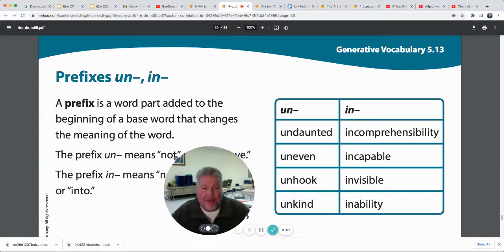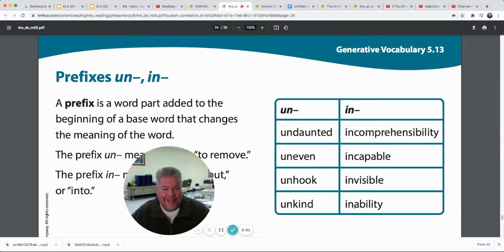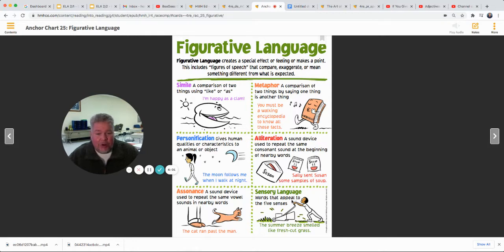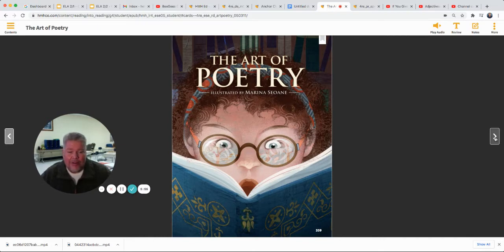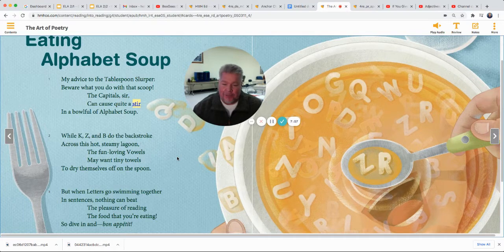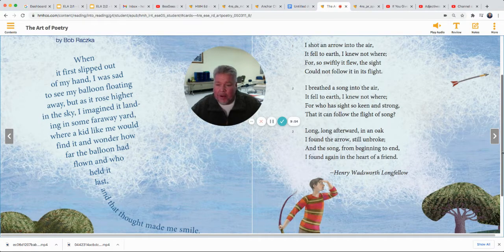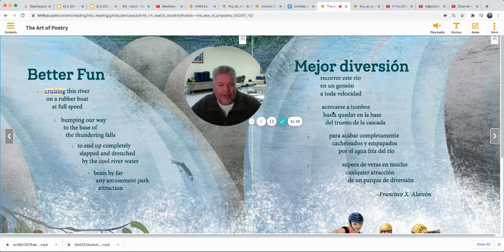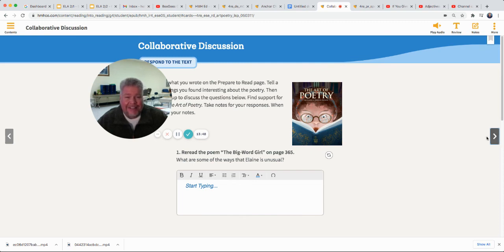Reading Workshop 2/3